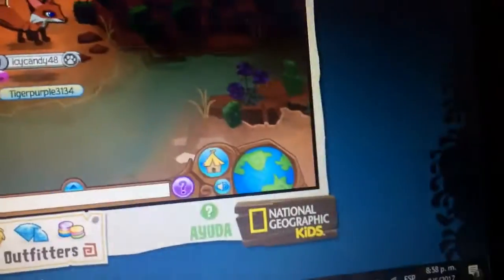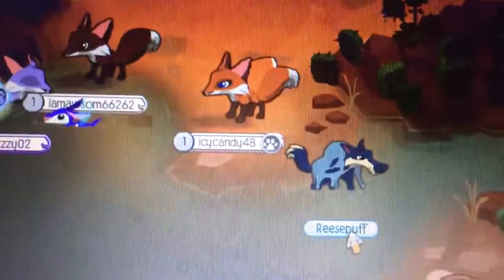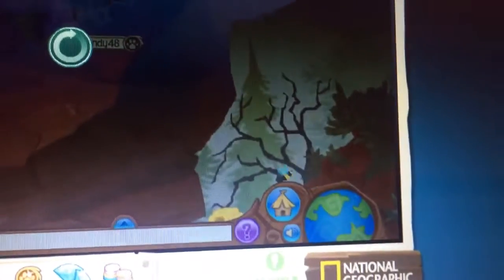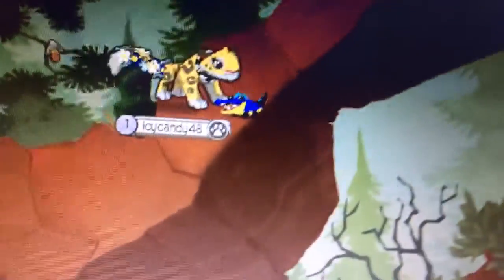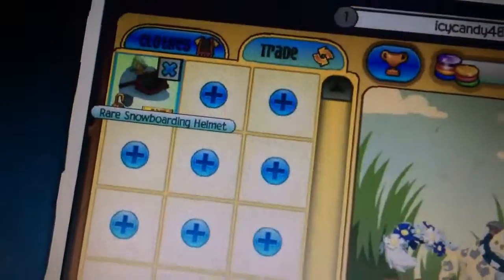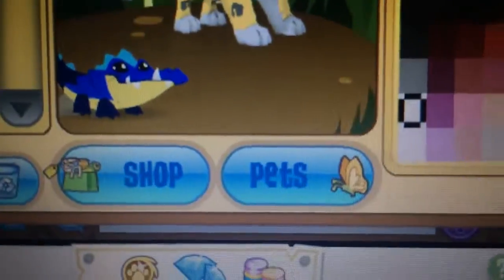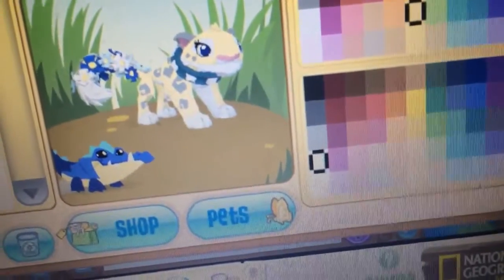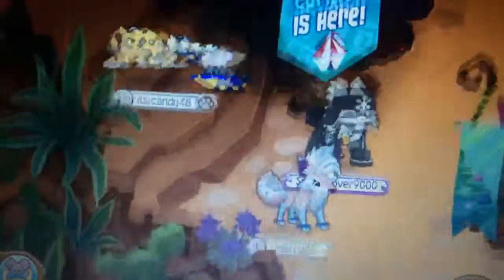New pet crocodile A GIVEAWAY!!!!